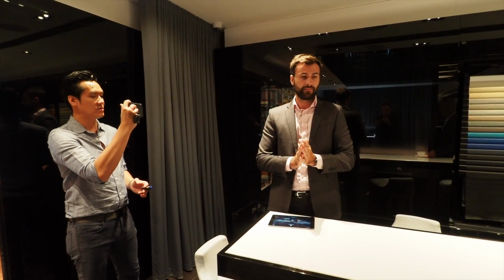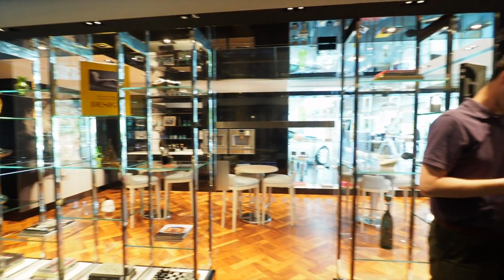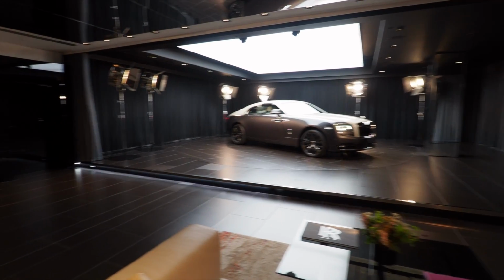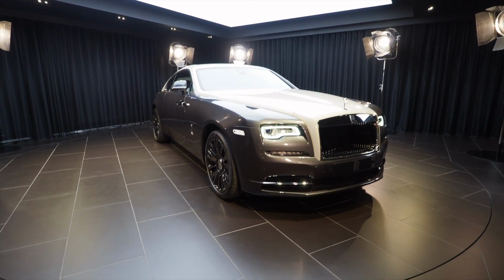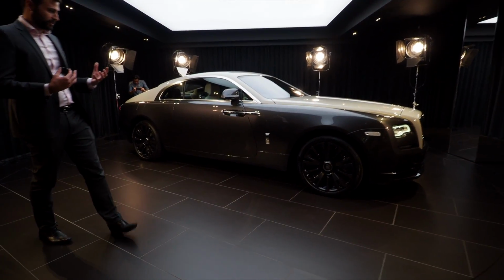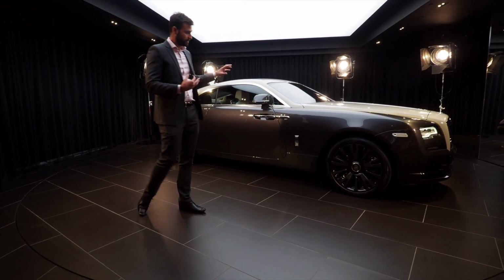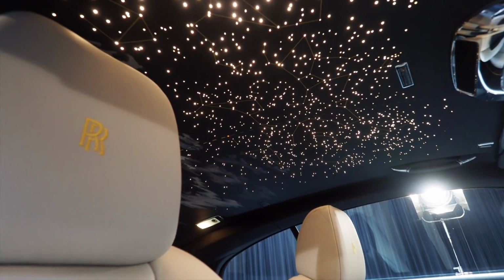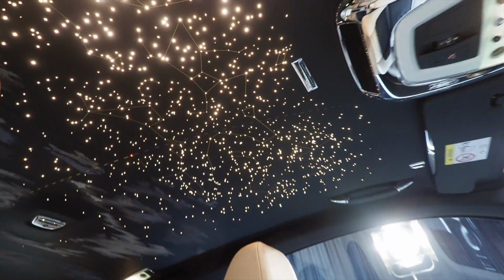Rolls-Royce Wraith Eagle VIII - REVIEW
The folks at Rolls-Royce had prepared a surprise for selected group of journalists – a closed-room experience with the Rolls-Royce Wraith Eagle VIII.

In a special room reserved for Rolls-Royce customers, the stage is set ahead of time for a memorable experience, just as you'd expect to received as a Rolls-Royce owner. A stage with a large curtain is greeting us while a Rolls-Royce employee is carefully preparing the unveil through the use of a tablet.

This limited edition Rolls-Royce Wraith Eagle VIII honors the history-making flight of Captain John Alcock and Lieutenant Arthur Brown as they flew non-stop from St John’s, Newfoundland to Clifden, Ireland in a modified First World War Vickers Vimy bomber aircraft in June 1919.

The price of a Rolls-Royce Wraith Eagle VIII is close to $450,000 and seventeen of the fifty units produced are heading to the US, and if you’re a Rolls customer, nothing beats the luxury car delivery in Goodwood, which is highly recommended.

This is the Rolls-Royce Wraith Eagle VIII introduced in Goodwood.